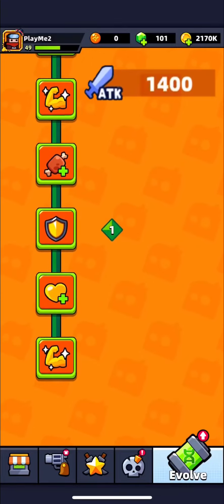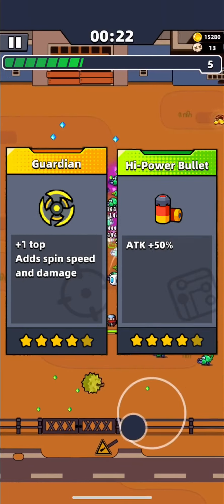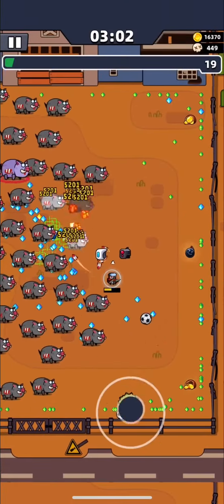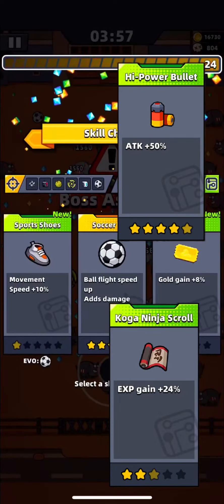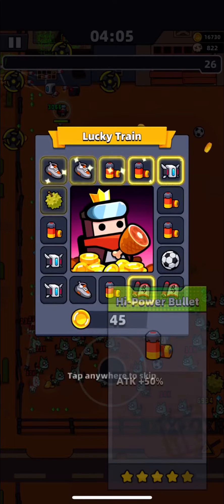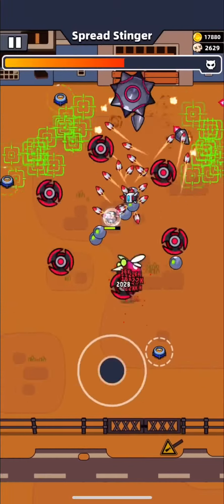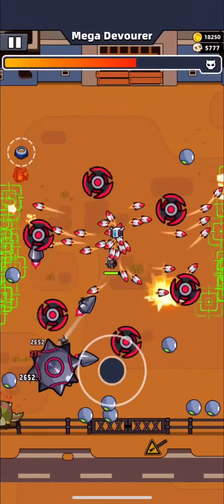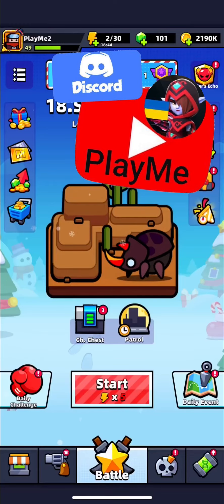How to Beat CHAPTER 17 in Survivor.io - Guide